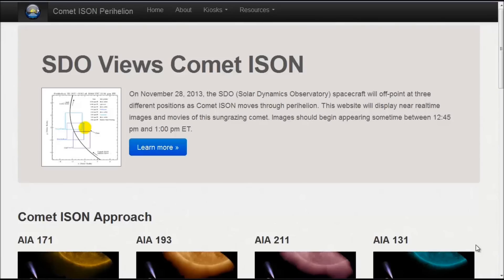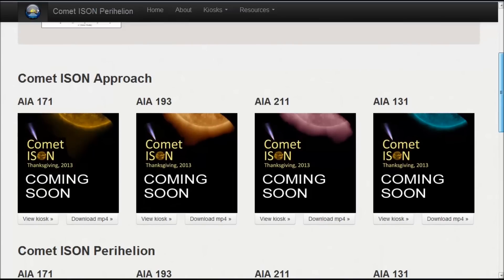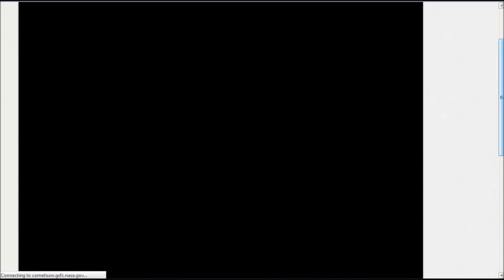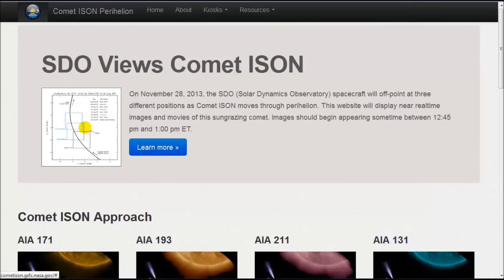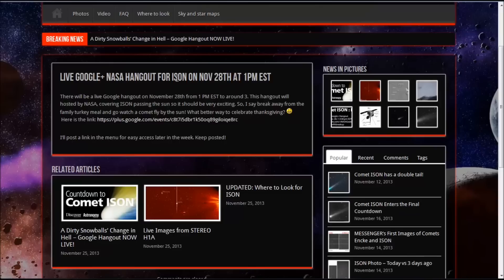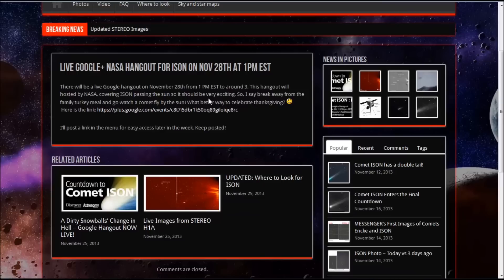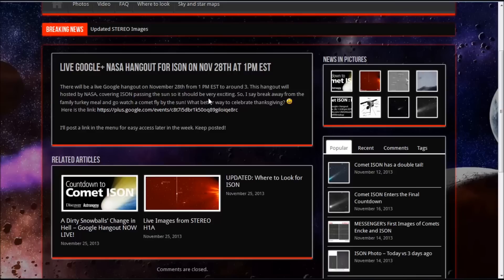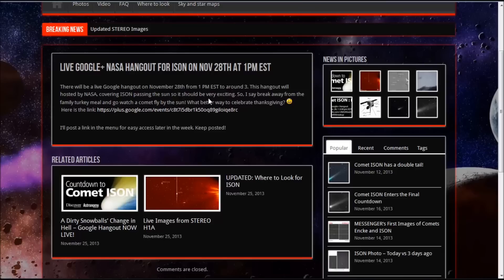Ison Update: How to see Ison on Nov 28, 2013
Comet ISON's Current Status

In our November 23, the overall message was that not much had changed, and the comet appeared to be keeping it all together as it approached the Sun.
That situation may now have changed.
We are seeing reports online that molecular emission from the comet has fallen dramatically, meanwhile dust production seems to be enormous. What this could indicate is that the nucleus has completely disrupted, releasing an enormous volume of dust while significantly reducing emission rates. Fragmentation or disruption of the nucleus has always been the highest risk factor for this comet so if this has indeed happened then while unfortunate, it would not be a surprise.

Live Google+ NASA Hangout for ISON on Nov 28th at 1PM EST